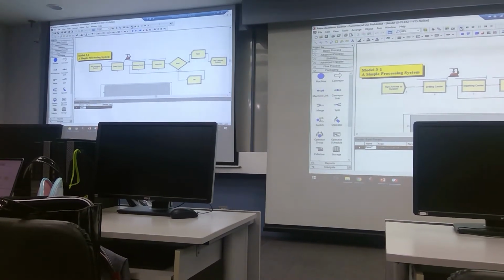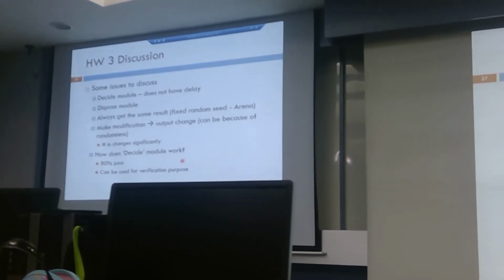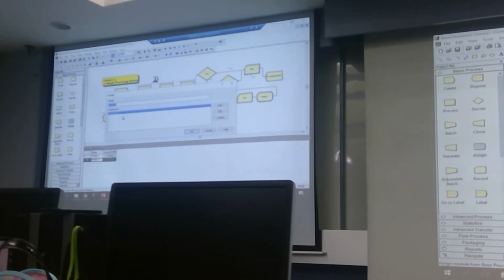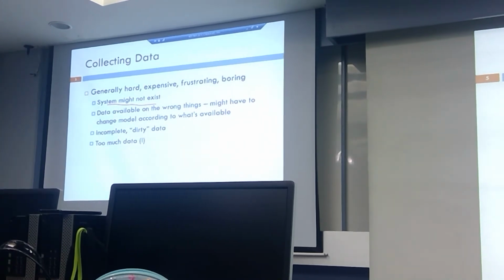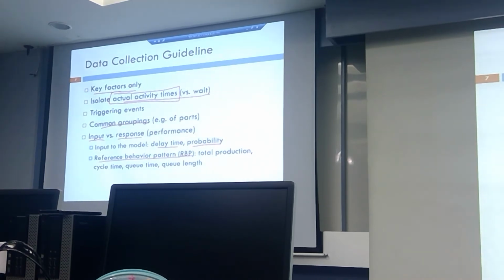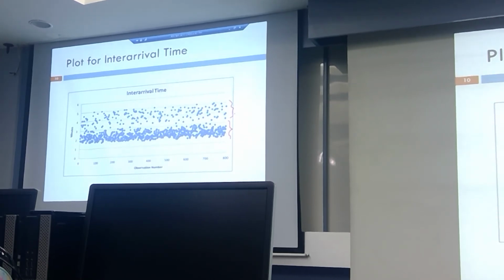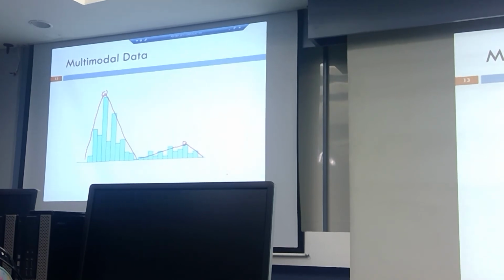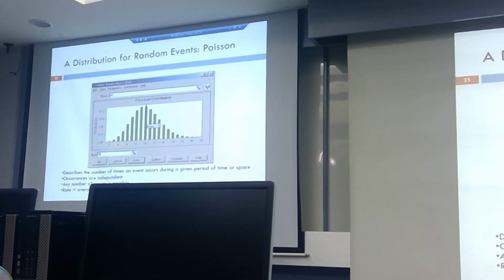Bus Sim 6.1